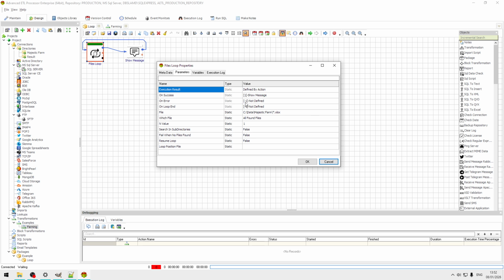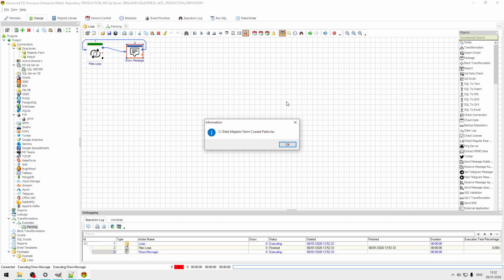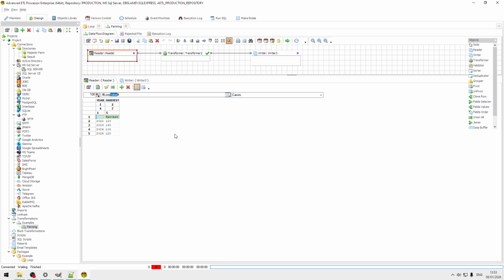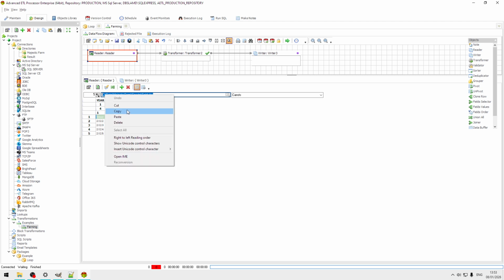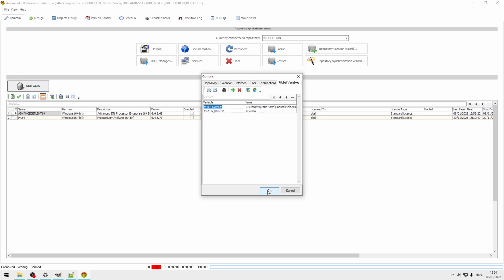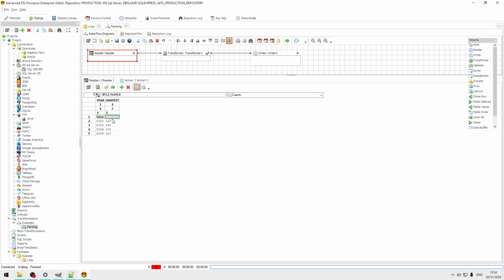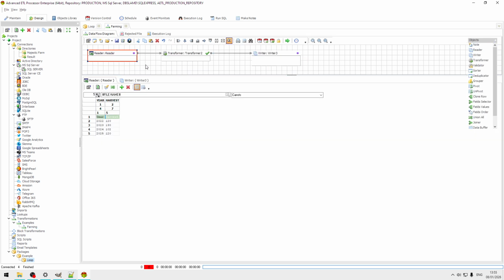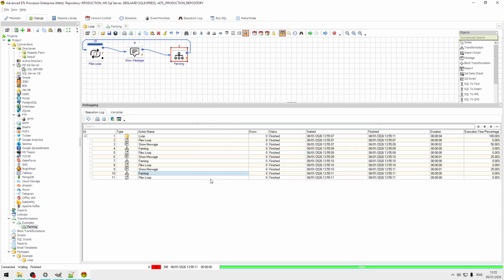How to pass filename from Package to Transformer | Advanced ETL Processor Tutorial 🎥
This tutorial demonstrates how to pass a filename from a Package to a Transformer using global variables. It was created to assist one of our customers.

📌 *Got questions?*
Ask them on our support forum!